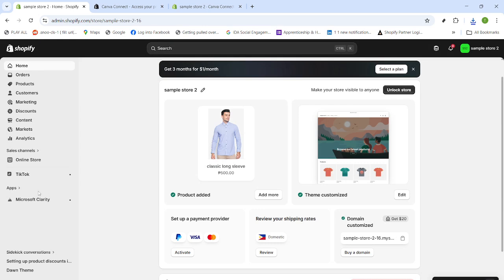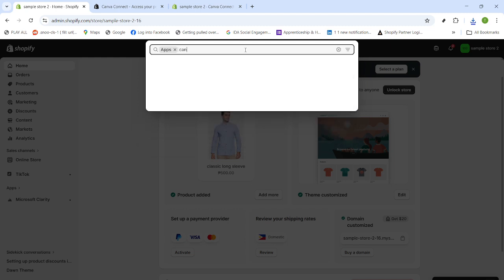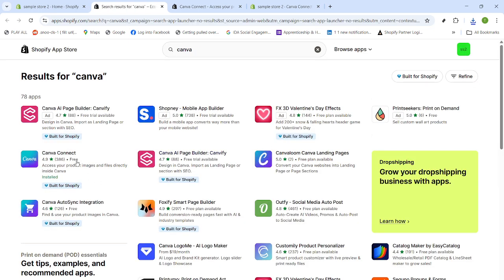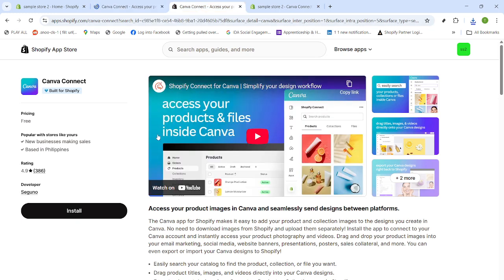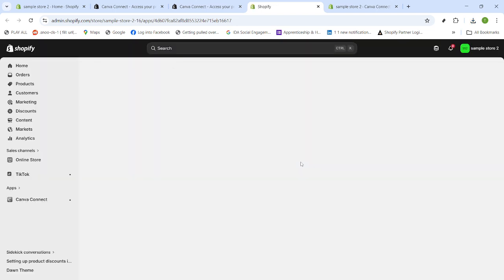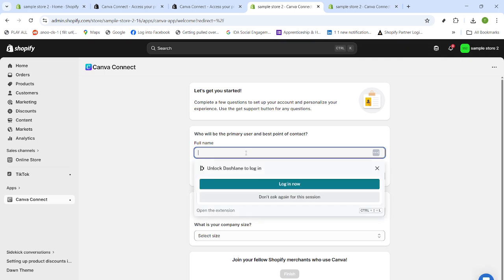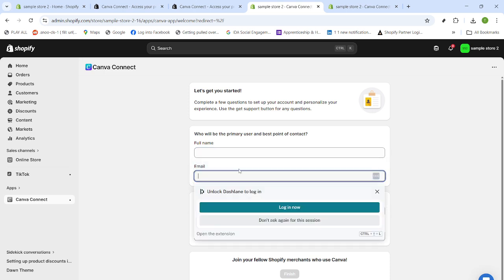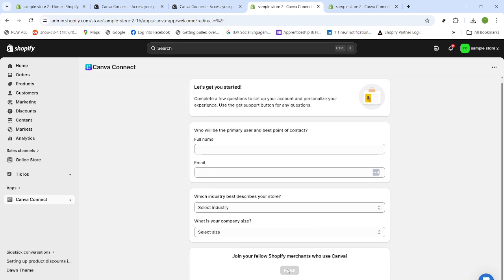How To Connect Canva To Shopify (Full Guide 2026)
In this video, we discuss visual branding and how to connect canva to shopify for faster product design. We walk through the canva app for shopify setup and show you how to use this canva integration to create professional social media content and ads for your store.

00:00 Intro
00:07 Installing the Canva Connect App
00:22 Finding the App in Shopify
00:51 Confirming Permissions and Installing
01:07 Starting the Canva Connect Setup
01:16 Personalizing Your Experience
01:31 Selecting Industry and Format
01:53 Joining the Community (Optional)
02:10 Finishing the Connection